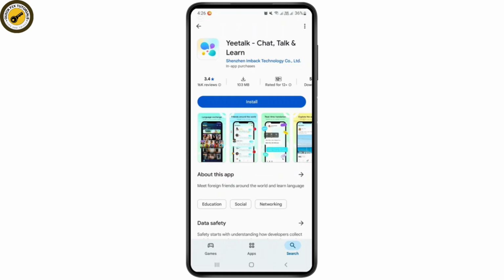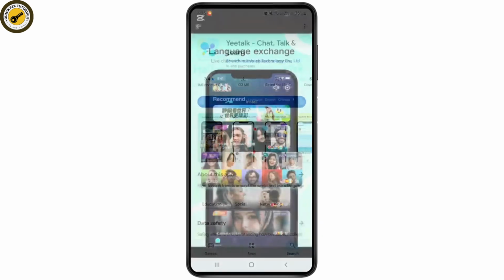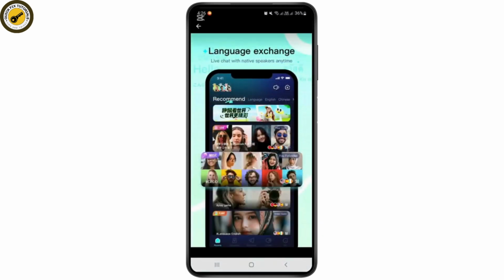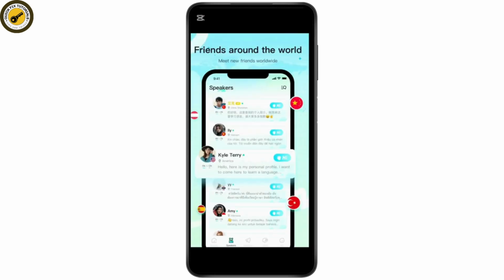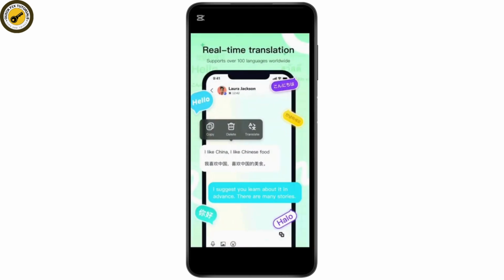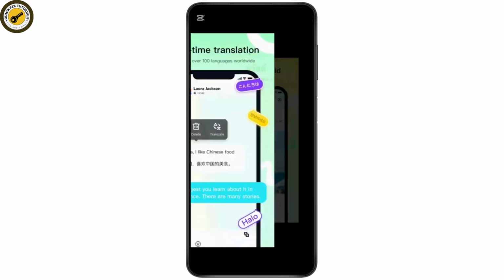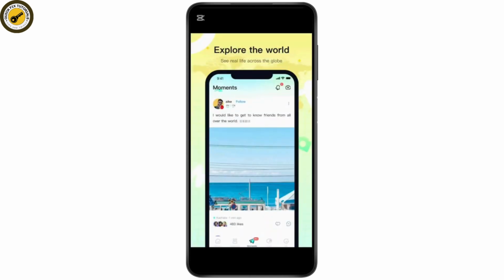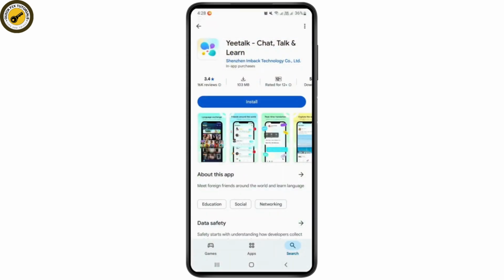Yeetalk Chat Talk and Learn Quick App Overview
Yeetalk Chat: Talk and Learn – Quick App Overview (2025)!
Curious about Yeetalk Chat? This video gives you a quick overview of the Yeetalk Chat app, a platform that lets you talk, learn, and connect with people worldwide. Whether you're looking to practice new languages, chat with native speakers, or explore global cultures, this app has something for you. Learn how to use Yeetalk Chat, its key features, and how it helps with language learning. Watch now for a complete app walkthrough!

Timestamps:

00:00 Yeetalk Chat: Quick App Overview
00:10 How to Use Yeetalk Chat to Talk and Learn